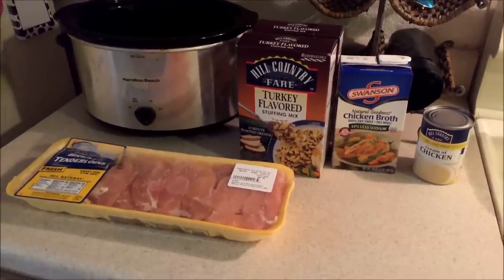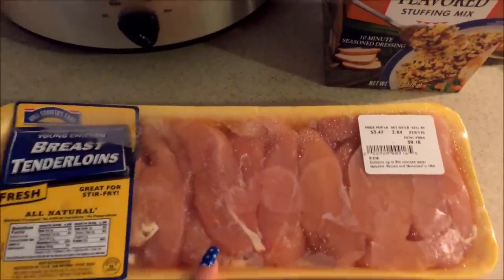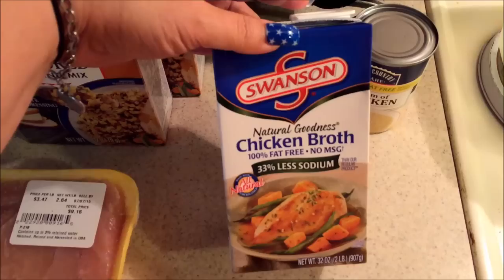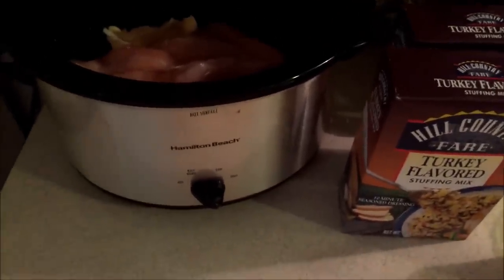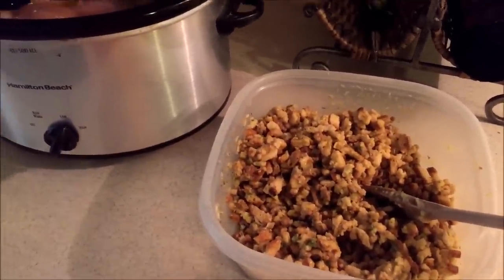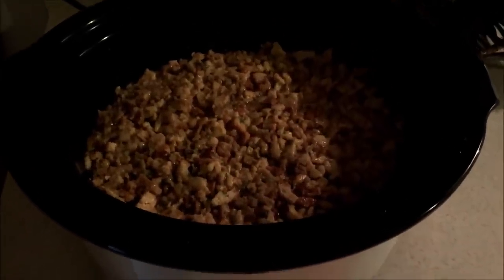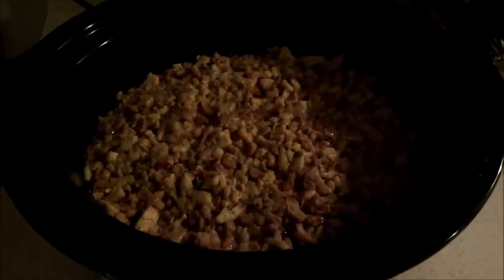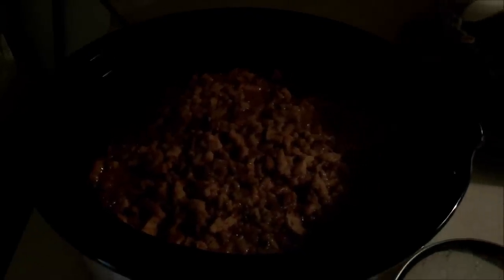Vee's Kitchen: Easy Crockpot Chicken & Stuffing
**FOLLOW ME ON PERISCOPE TO JOIN IN ON MY LIVE BROADCASTS!! Download the apps and look for  me! I am under MissVeronyka!**

MY ACTIVE SOCIAL MEDIA SITES:
PERISCOPE: @MissVeronyka

Camera used: Iphone 6 Plus, Ipad Mini, or Sony handycam HDR-CX190
Video Editor Used: iMovie or Windows Live Movie Maker